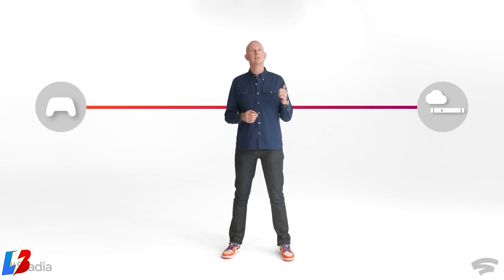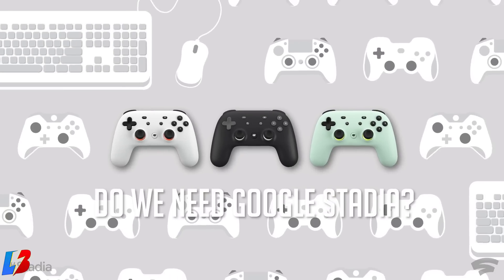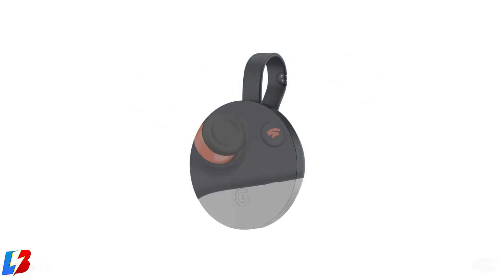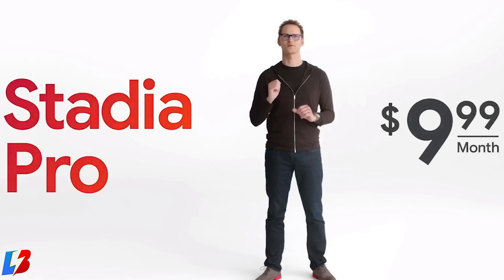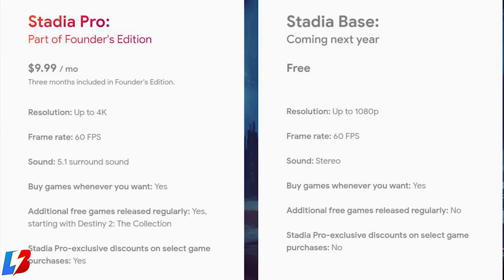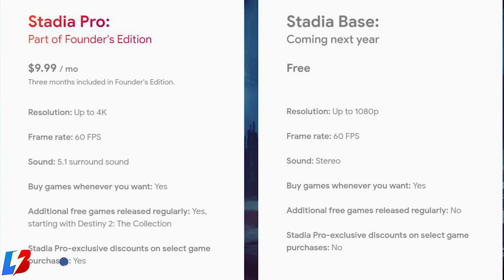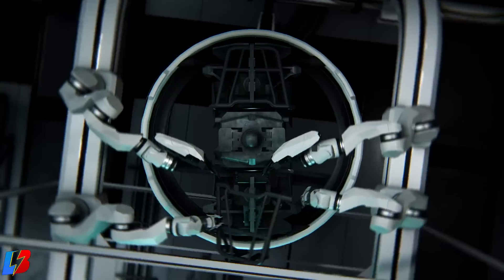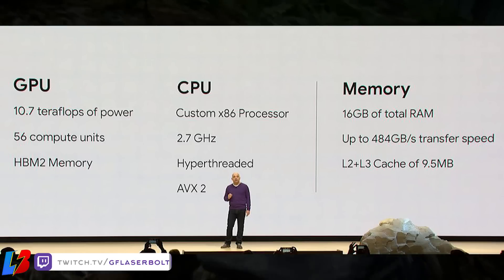Google Stadia TECH SPECS, REQUIREMENTS, RELEASE DATE, PRICING - Everything You Need to Know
Google Stadia TECH SPECS, REQUIREMENTS, RELEASE DATE, PRICING - Everything You Need to Know. Find out if you can run google stadia on you computer also you need to know the tech specs, requirements, release date and review of the google stadia. Want to know more about google stadia, let me know if you want from e3 my google stadia hands on review.